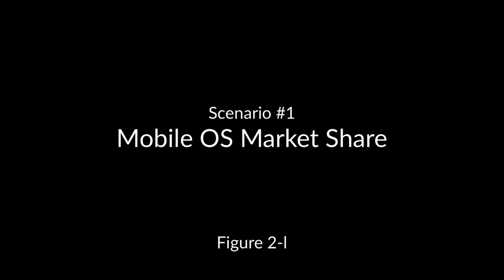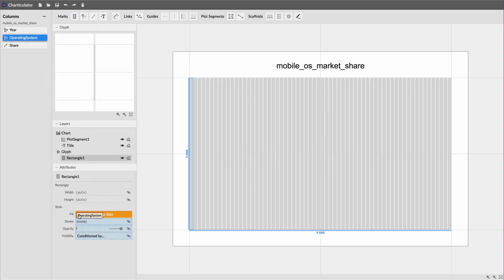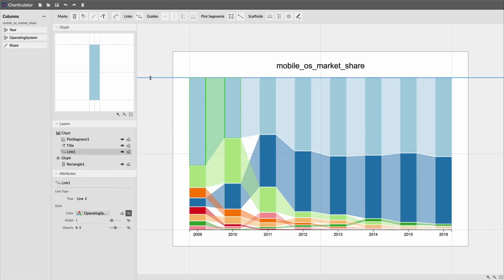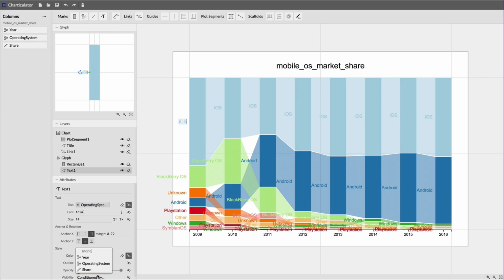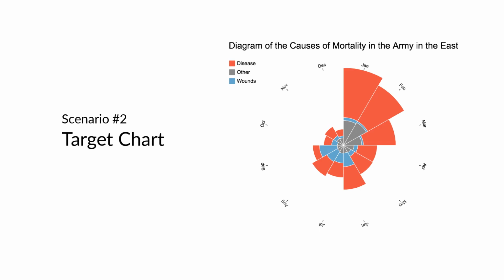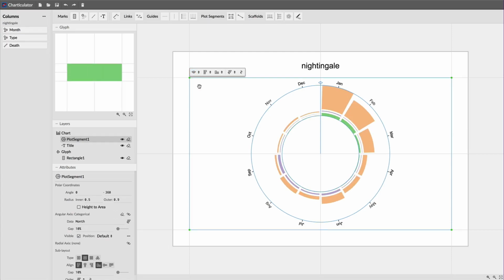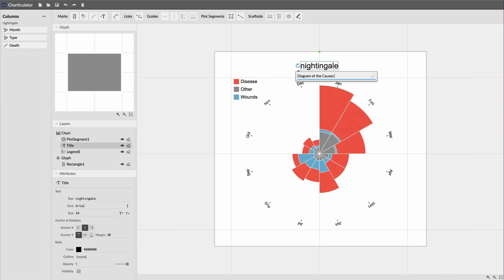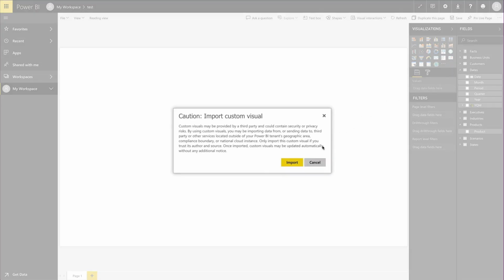Charticulator: Interactive Construction of Bespoke Chart Layouts